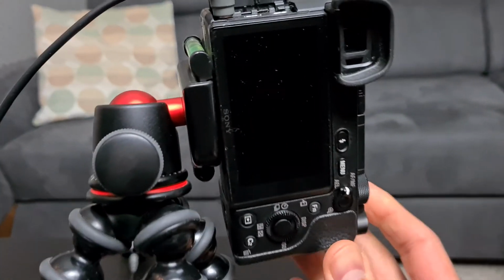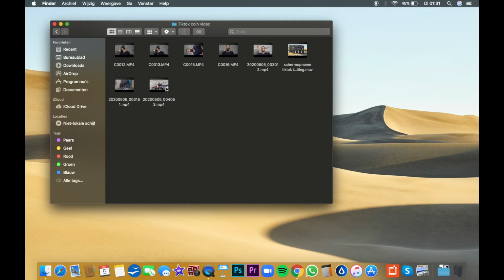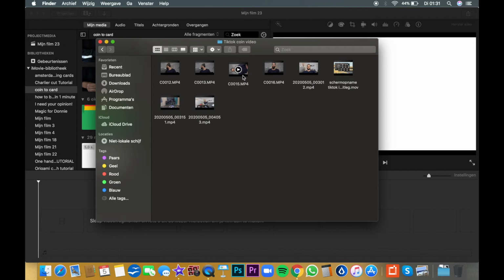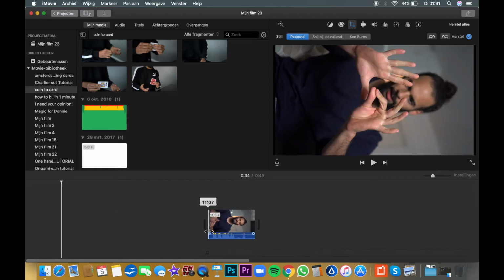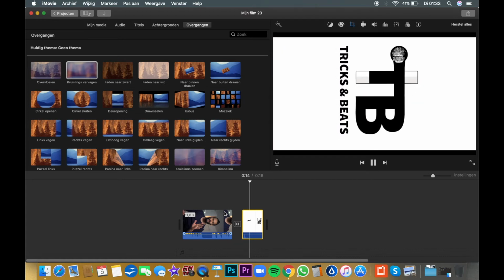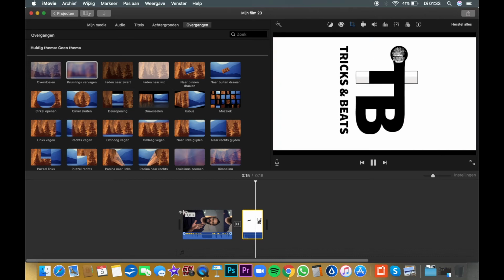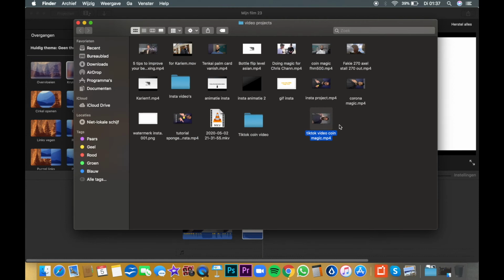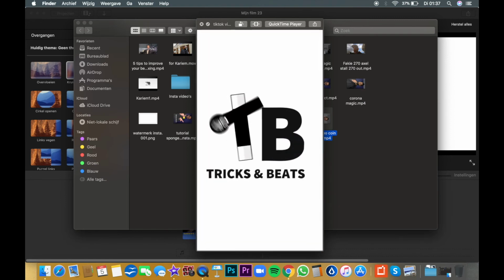How To Make HIGH QUALITY Videos For TikTok With Imovie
How To Make HIGH QUALITY Videos For TikTok With Imovie in 2020. In this video tutorial I'm going to teach you how to make high quality TikTok video's with Imovie.

Computer I use
My main camera
Second camera
Best SD Card

My favorite lens
Second lens

Favorite small tripod
Best big and lightweight tripod

The mic I use
Studio light I use